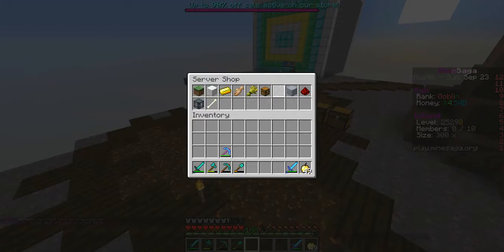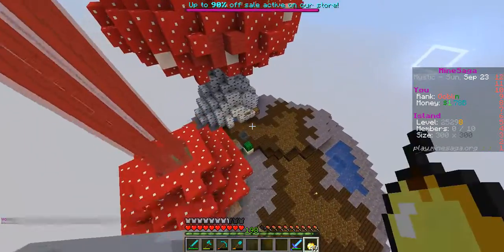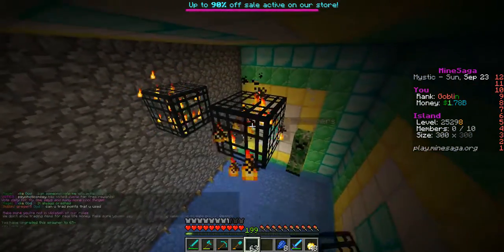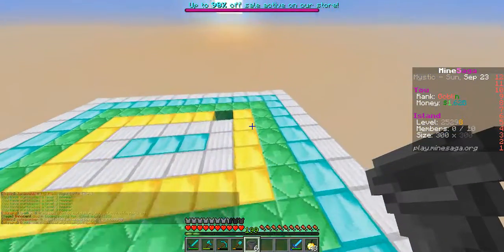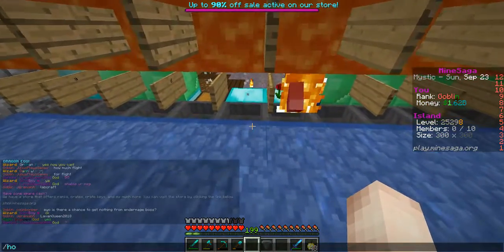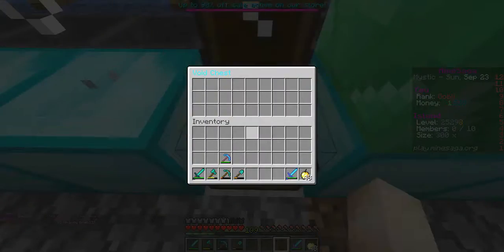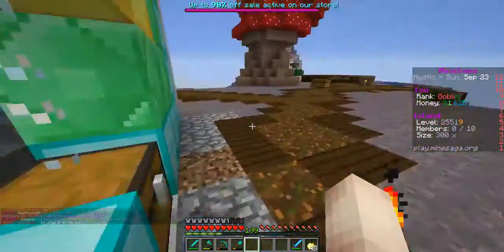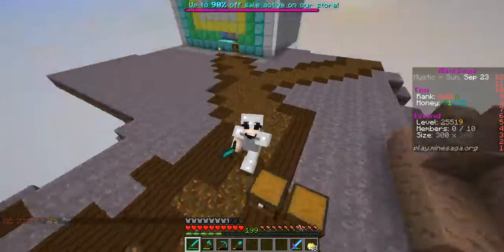BankRupt 2.7 Billion Gone (Minesaga Skyblock #5)